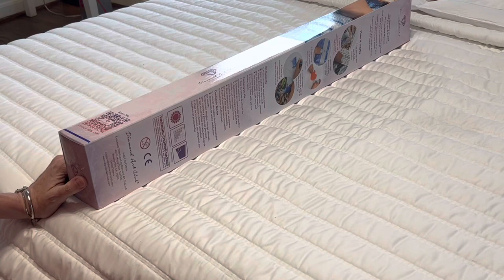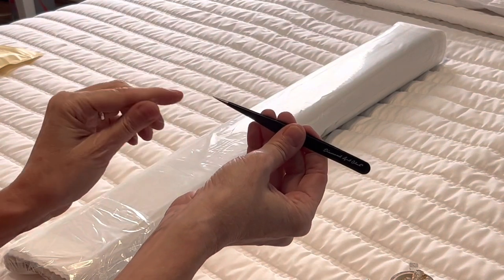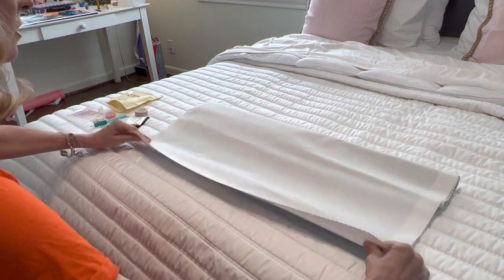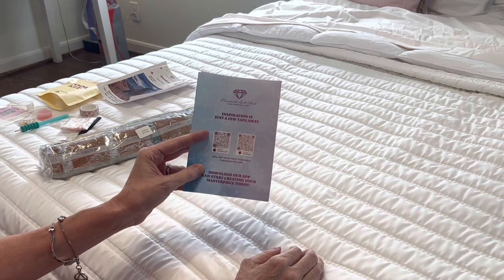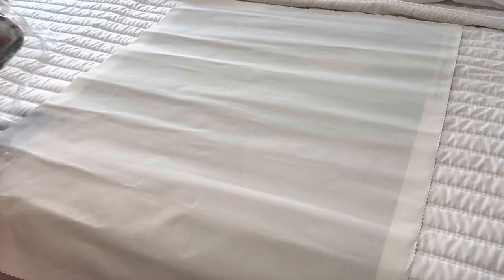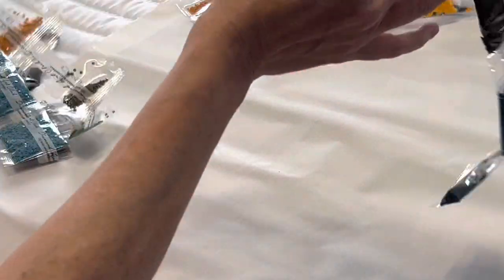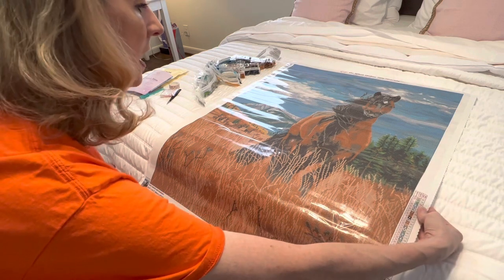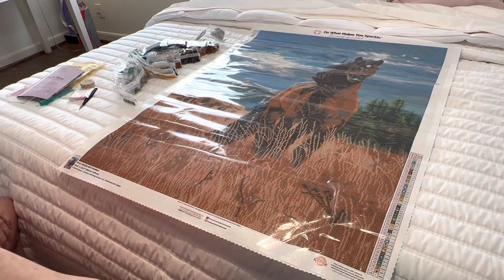Diamond Art Club Sneak Peek!! Freedom by Kim Penner